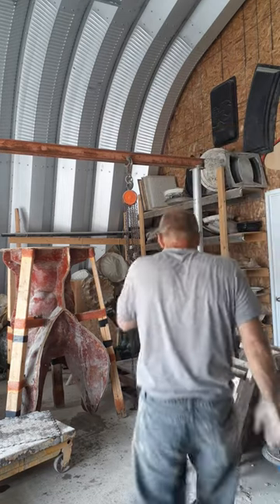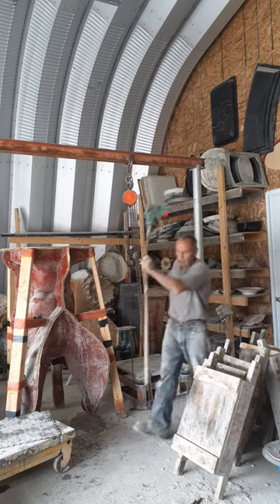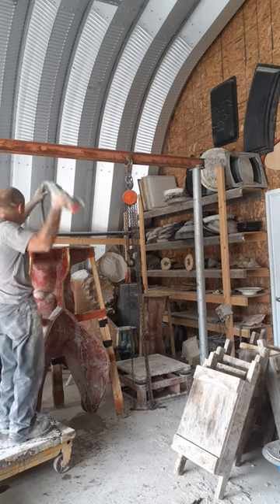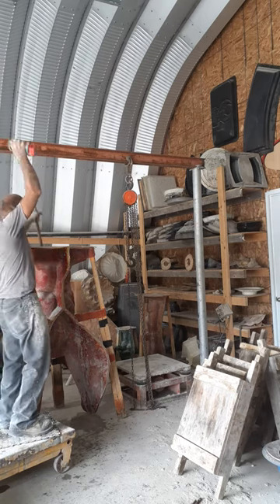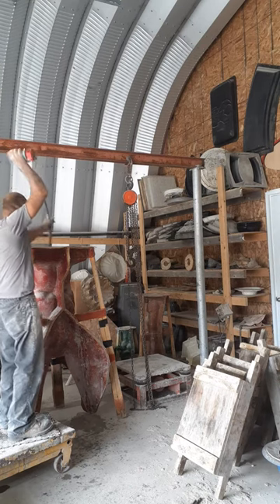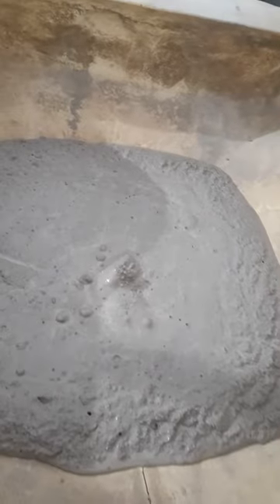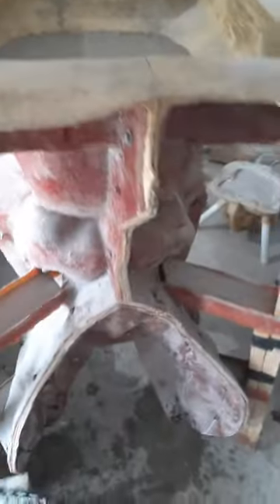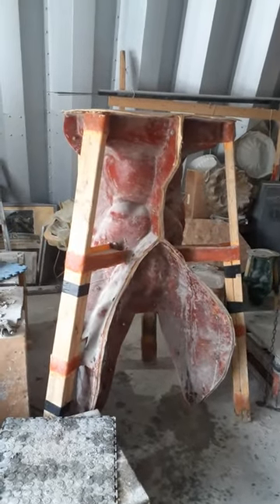casting huge gargoyle statue over 1000 pounds 6 feet tall concrete learn how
adding cement and re bar to huge cement gargoyle mold statue over 1000 pounds garden gargoyle statue at unique lawn garden statues nova scotia canada gothic statues for garden yards . ornaments for out door. we make or manufacture 10 a year for local sales .